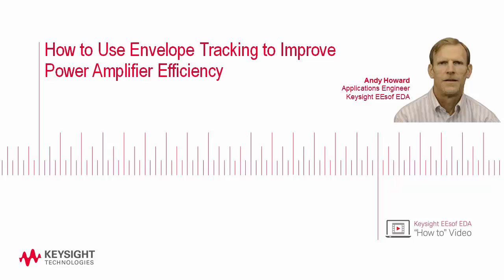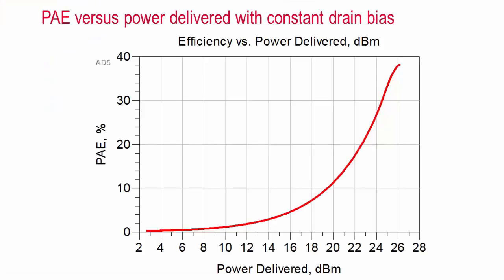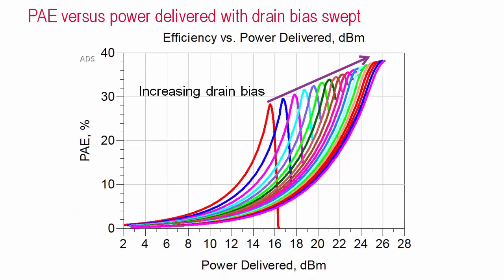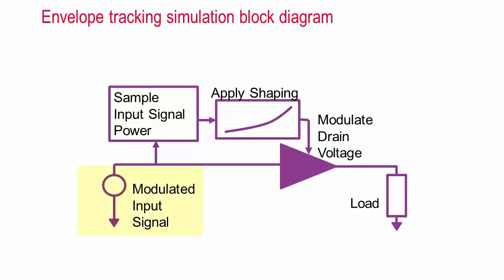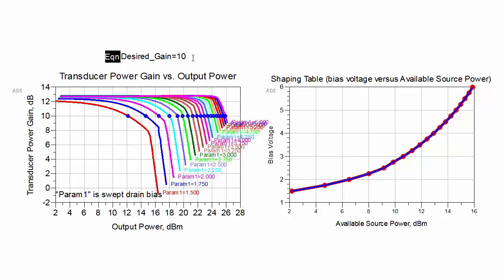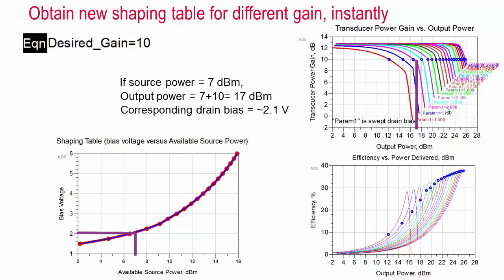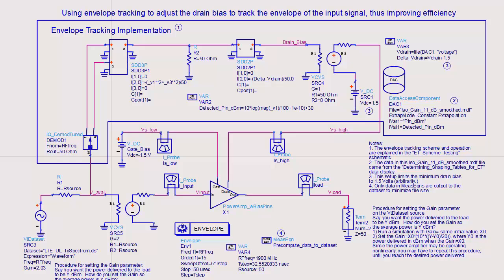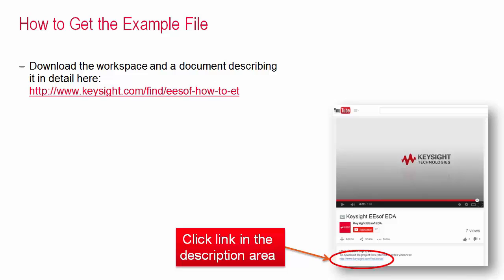How to Use Envelope Tracking to Improve Power Amplifier Efficiency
This video introduces basic concepts regarding applying envelope tracking to improve power amplifier efficiency.

It then shows how to create a shaping table using Keysight's Advanced Design System and use it in an envelope tracking simulation to improve efficiency and linearity.